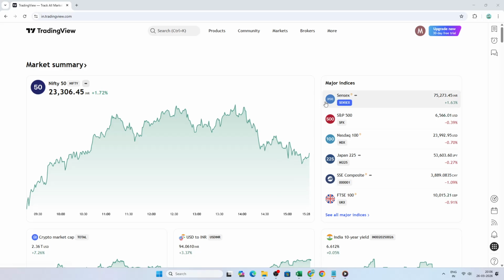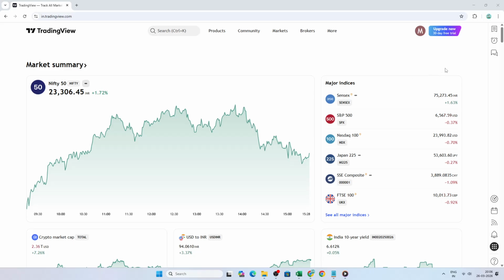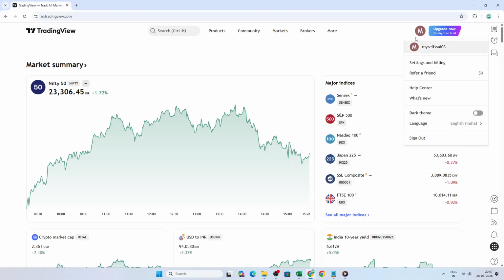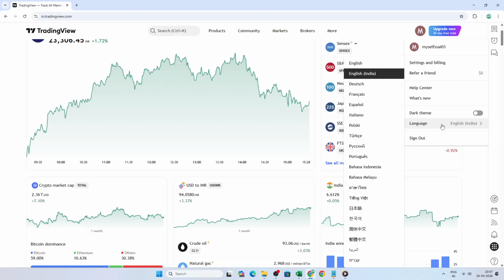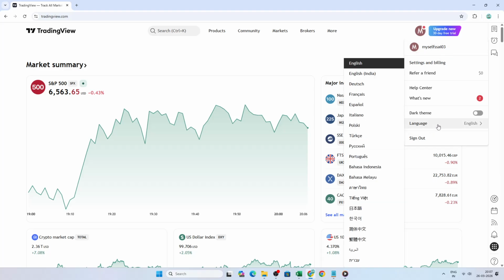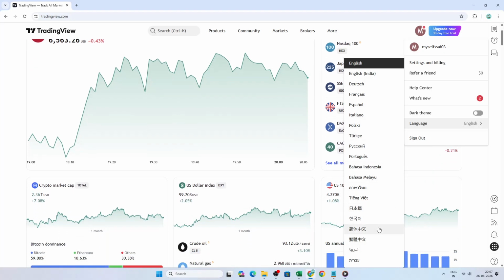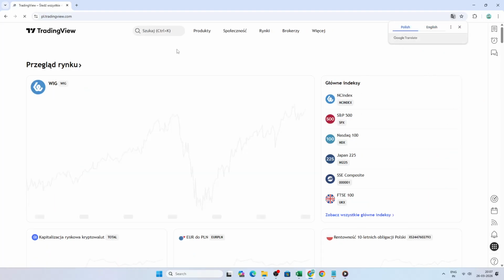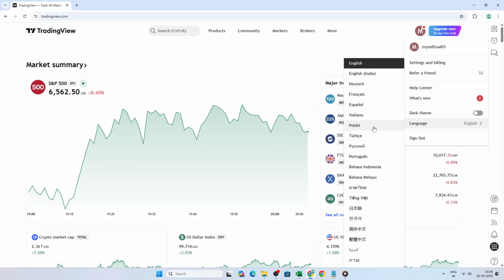How To Change Language On Tradingview (Step By Step)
Learn how to change language on TradingView quickly with this updated tutorial. If you need to switch your TradingView interface from English to another language or vice versa, this video covers the step-by-step process for the chart settings and account profile.